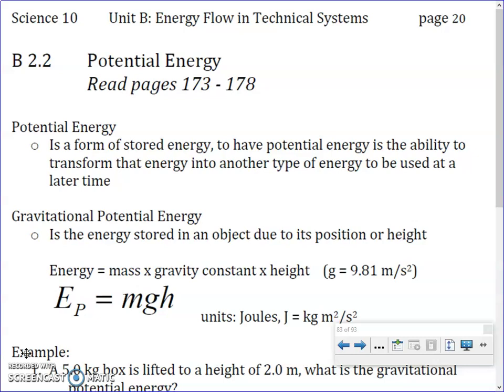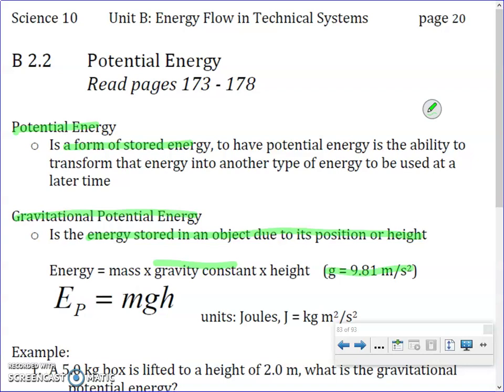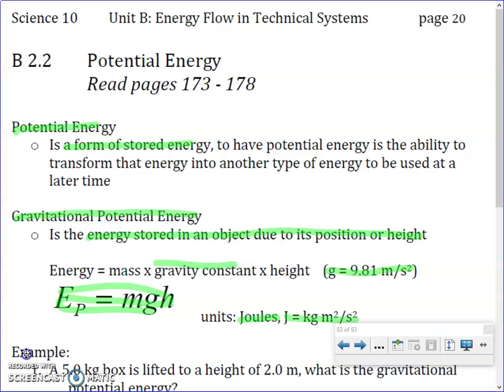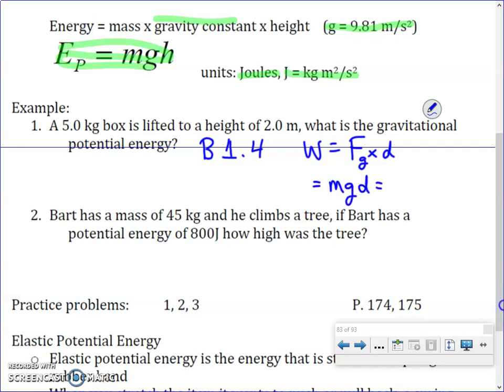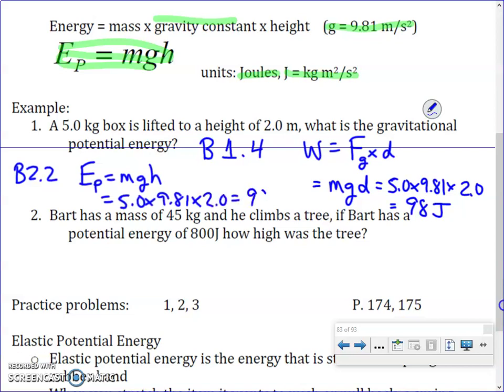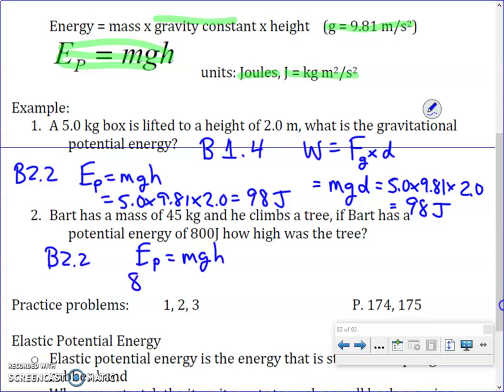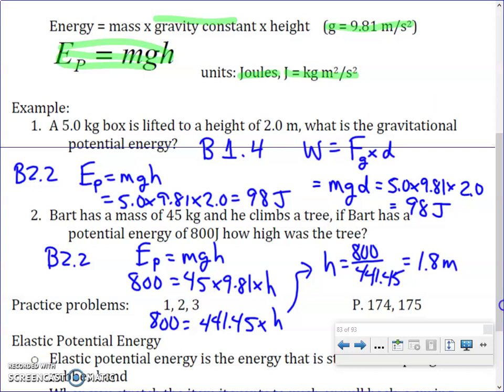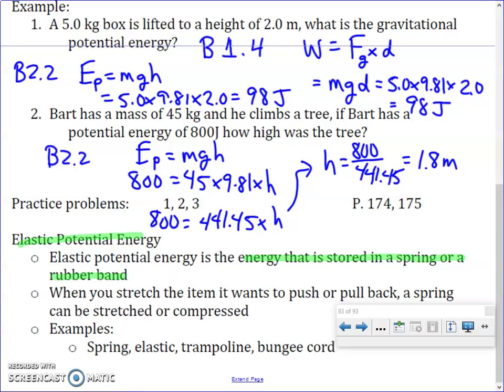B2 2 Potential Energy